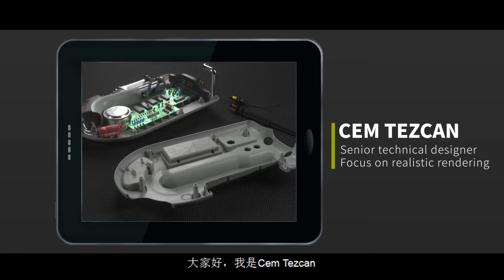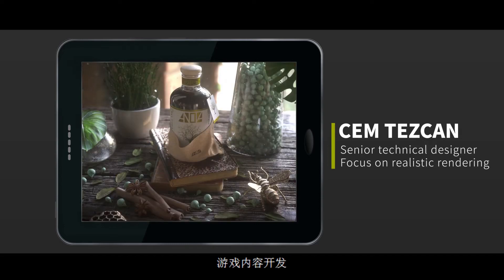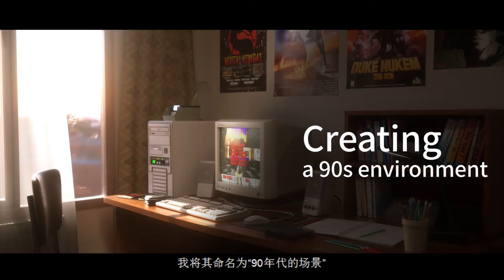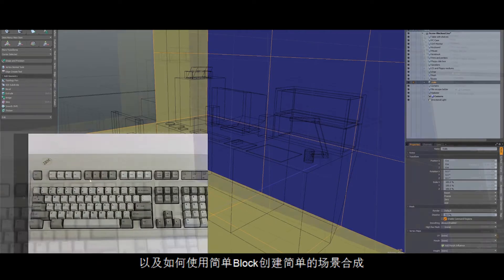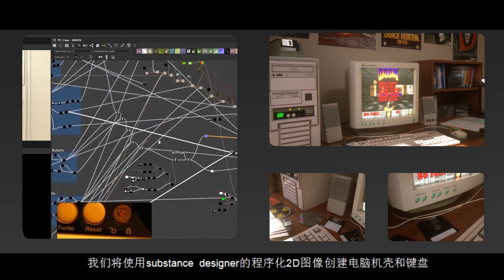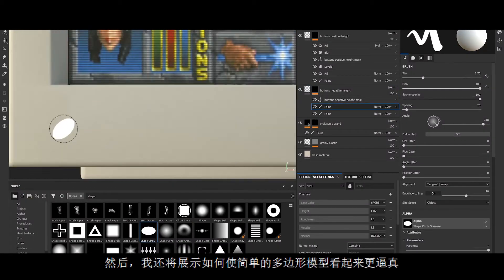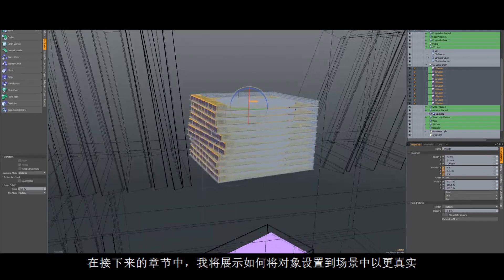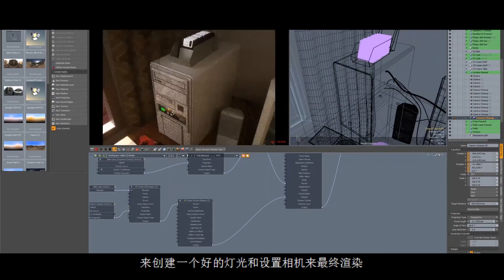Environment Design Tutorial: Photorealistic Scene Creation with Modo and Octane render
You will learn:
Creating procedural surfaces with tessellated displacement in Substance Designer;
Adding 3D details to simple 3D surfaces with Substance Painter;
Creating various material presets to use PBR textures with Octane render for Modo;
Creating composition by model instancing and placement;
Creating daylight and flash photography light setups;
Camera and render settings and finalization